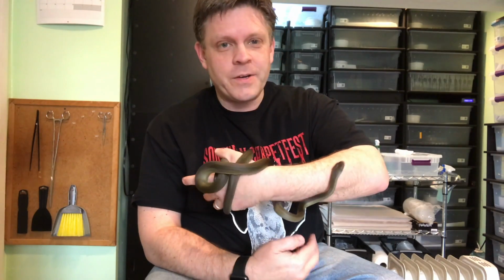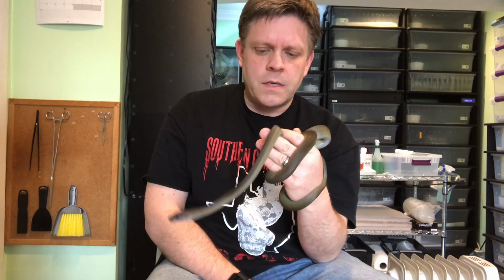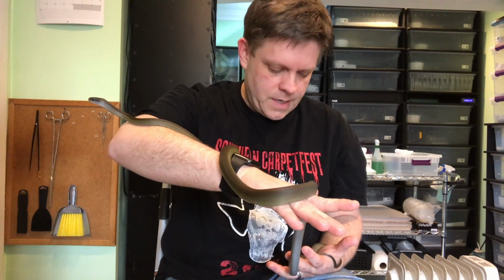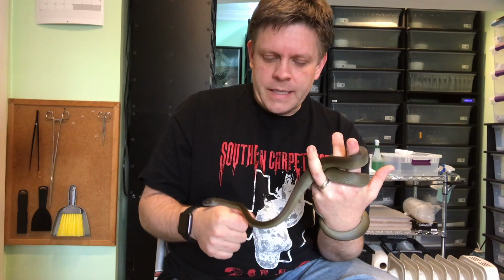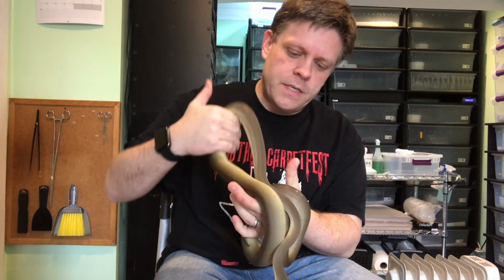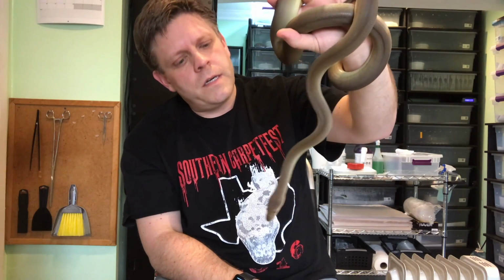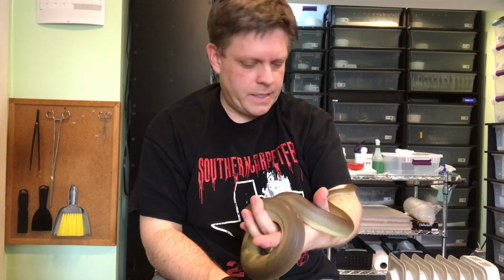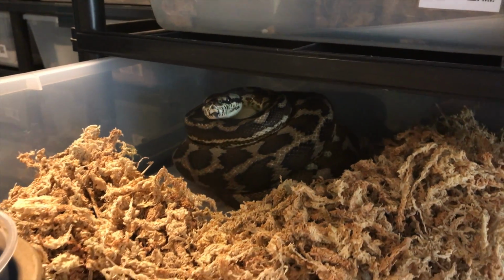Papuan, Olive pythons and Maternal incubation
In this episode I show my Paupan pythons and the difference between them and Olive pythons. I also show a few of my carpet pythons maternally incubating.